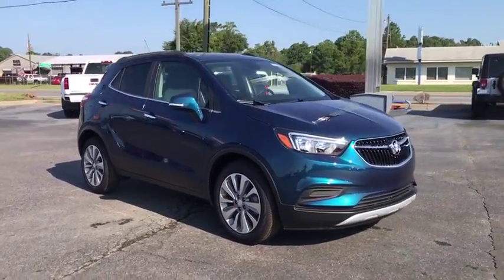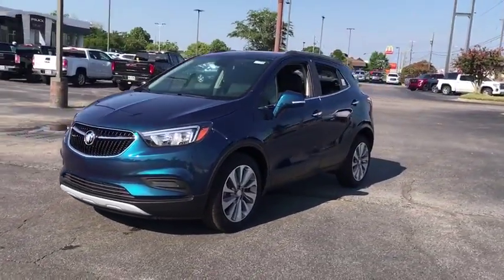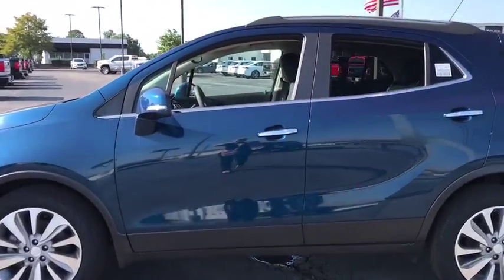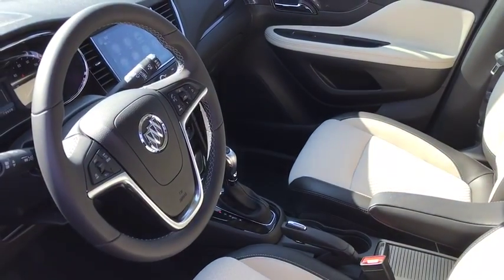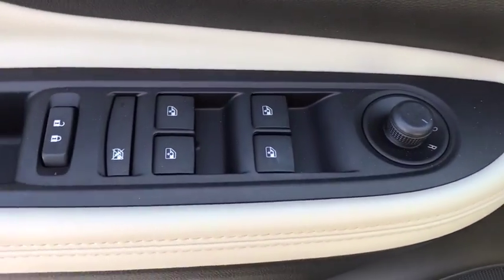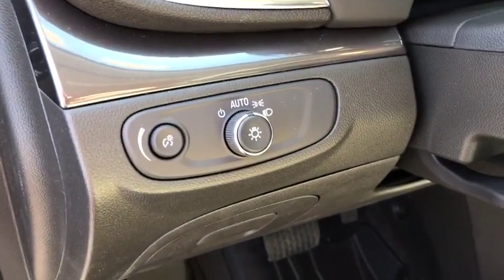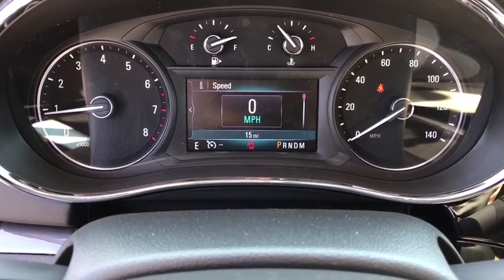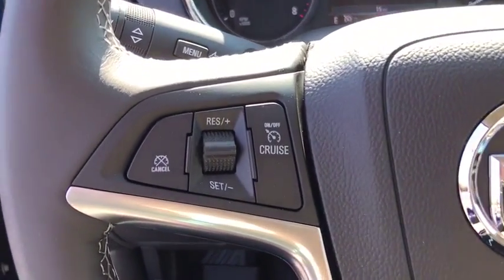2019 Buick Encore Augusta GA, Aiken, SC, Grovetown GA, Evans GA, North Augusta SC E83248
Azure New 2019 Buick Encore available at Master Automotive. Servicing Augusta, Georgia and Aiken, South Carolina as well as the Grovetown GA, Evans GA, North Augusta SC area.

Master Automotive
3710 Washington Rd

Don't pay too much for the vehicle you want...Come on down and take a look at this terrific 2019 Buick Encore. $249 Dealer Fee. - Master Buick GMC -  After We Sell, We Serve Since 1937. Located in beautiful Augusta,GA. Friendly Staff, Savings, Selection, and Effortless Sales Process.  $1,043 - Exp. 09/03/2019 $4,174 - Exp. 09/03/2019